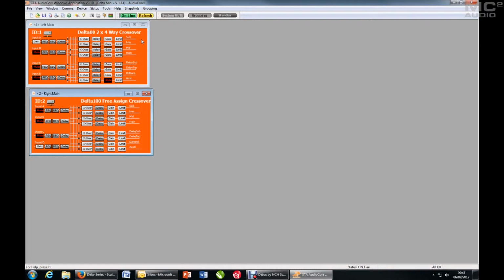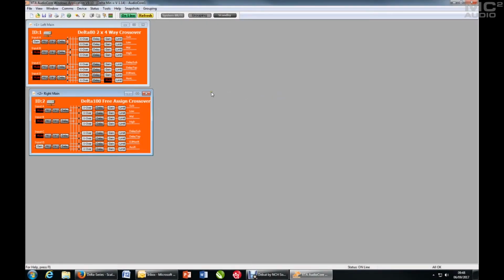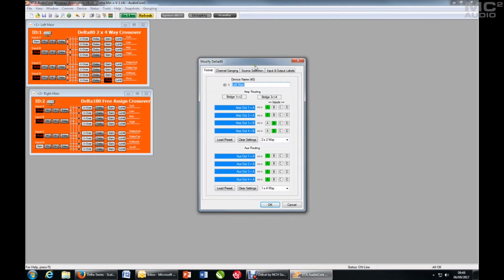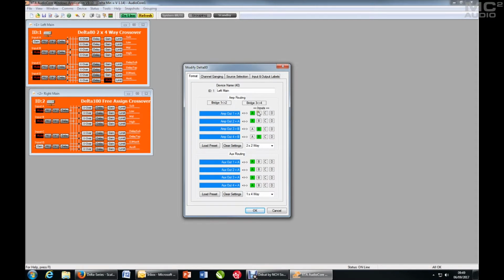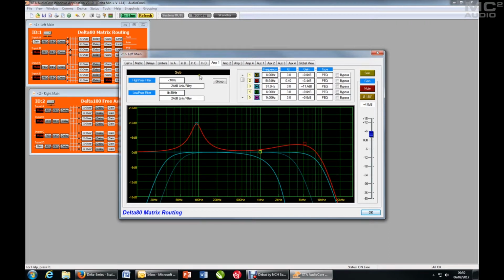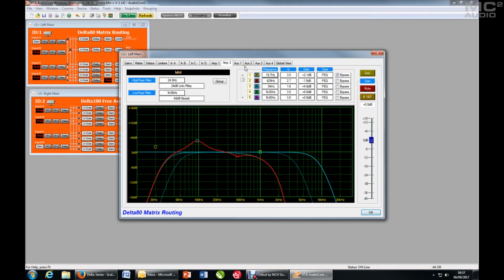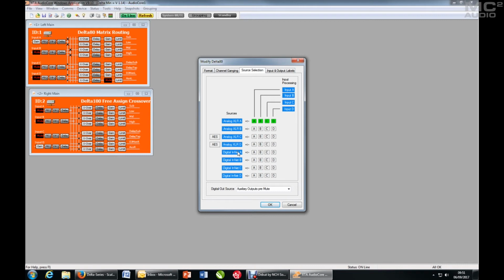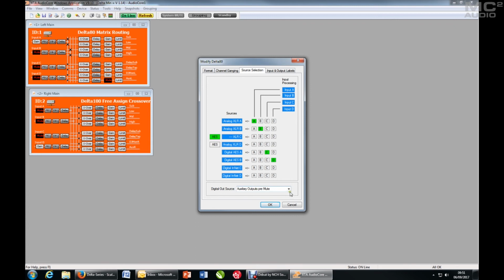AudioCore Amped Edition Delta New Device Properties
Quick overview of the new features you'll see with Delta amplifiers in the AudioCore Amped Edition designed specifically to control and monitor MC2's Delta, and XTA's DPA and APA amps.